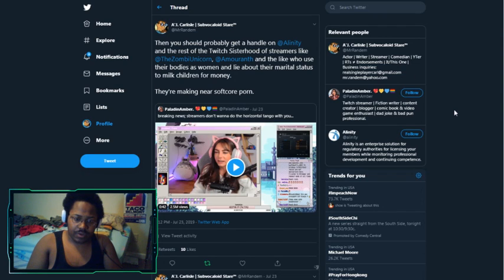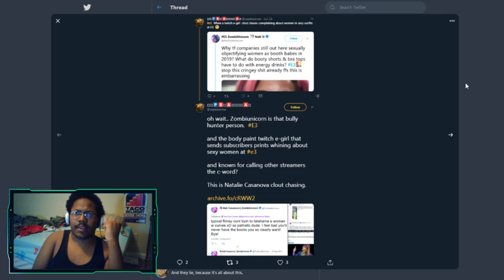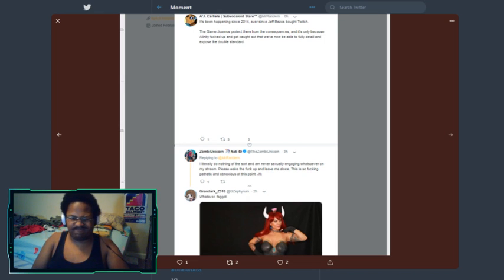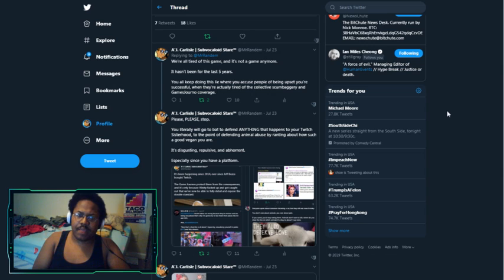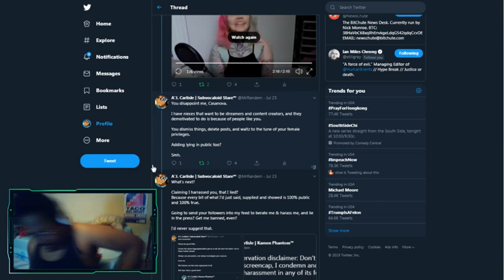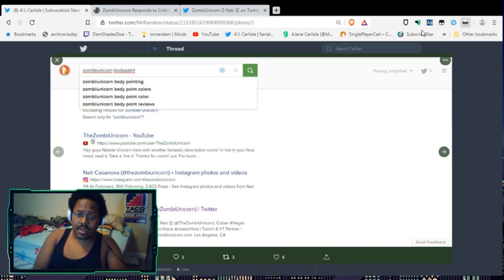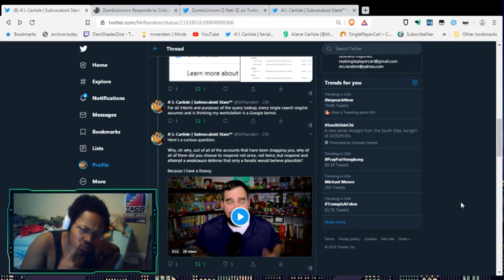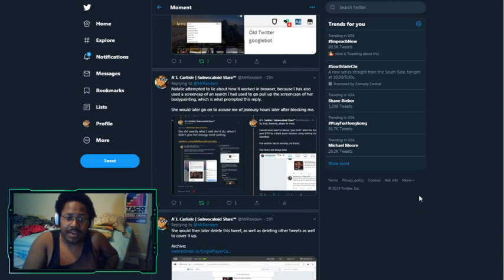Kicking the Unicorn: Carl vs Casanova (RE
When some breasts are more equal than others, is anyone really safe from harassment on social media?

Send in your burning questions here!

Please consider supporting the channel here!